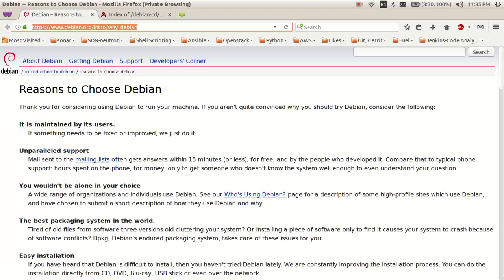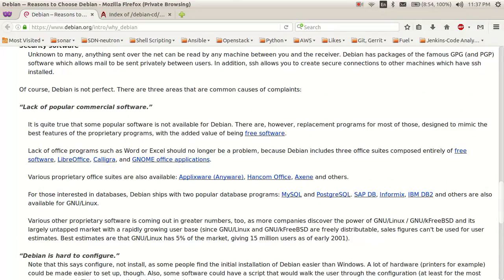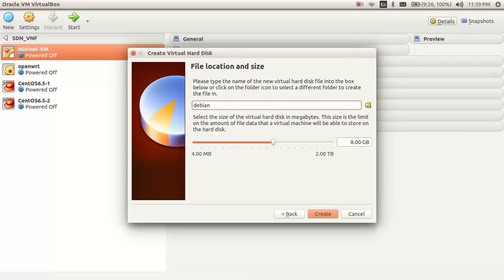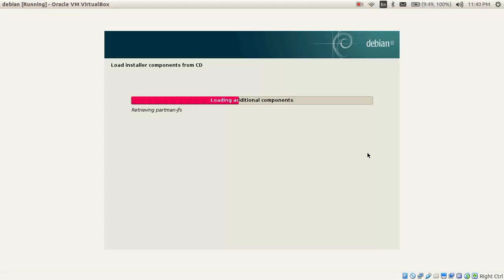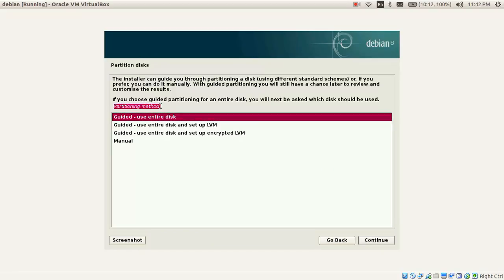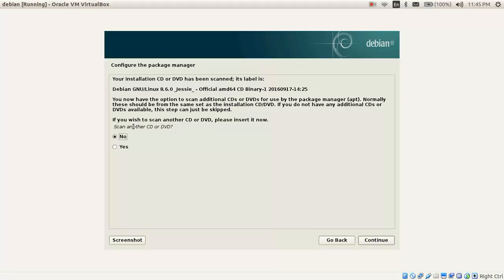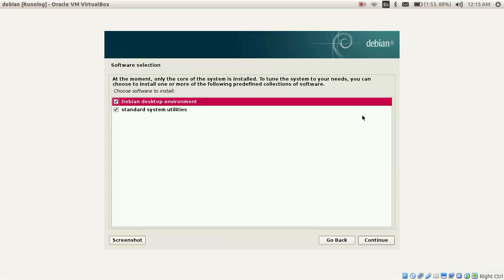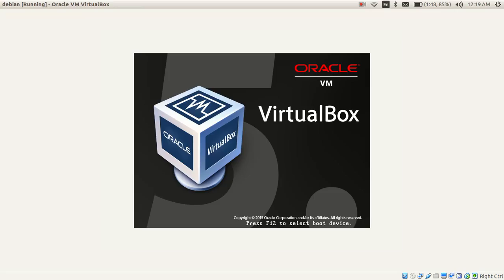Debian Installation Step By Step Tutorial